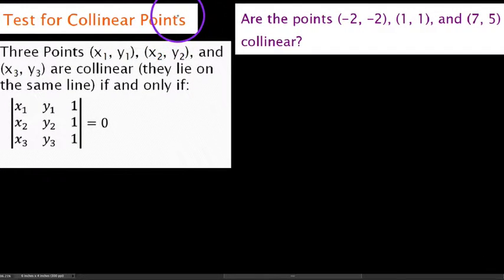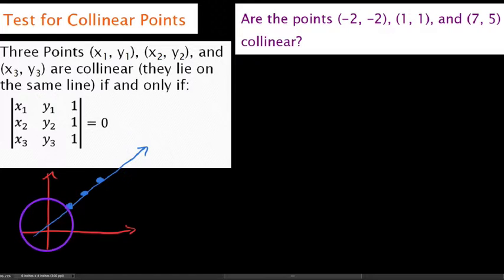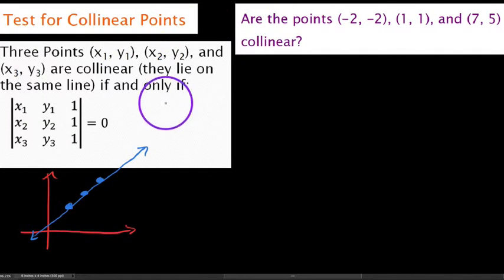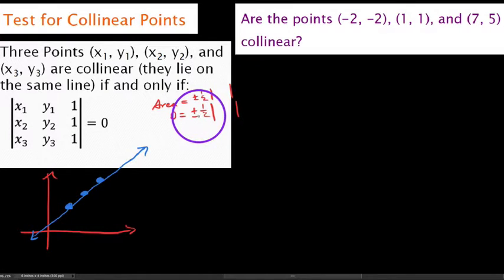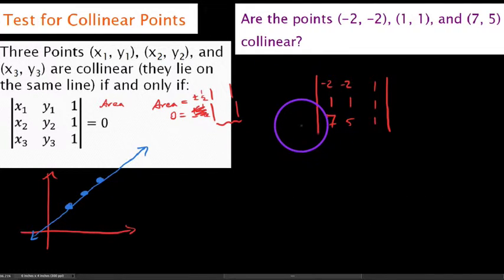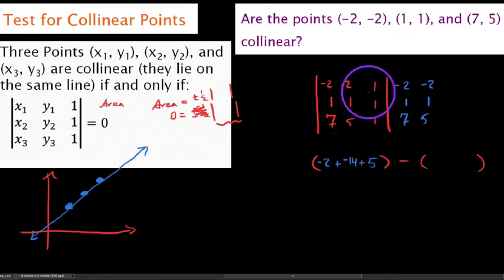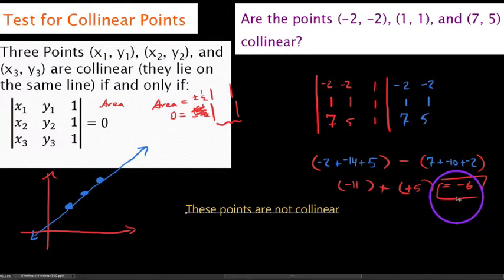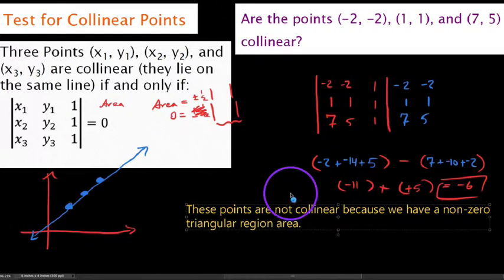HPC , 8.5.3 , Testing for collinear points